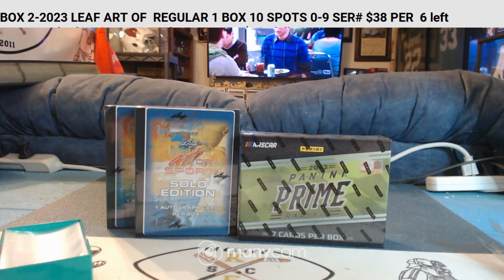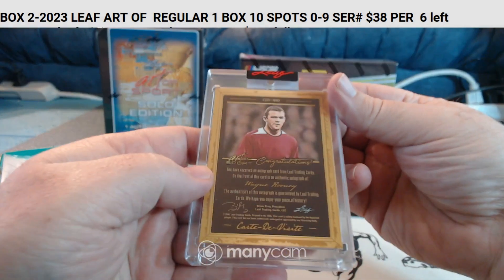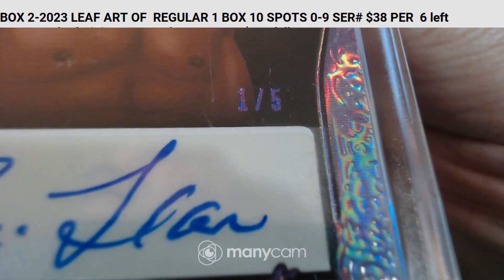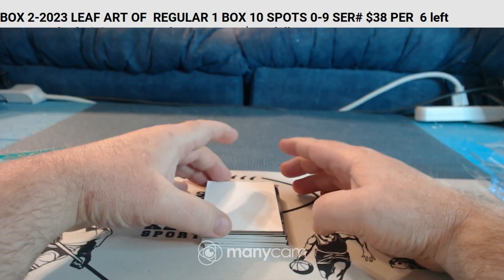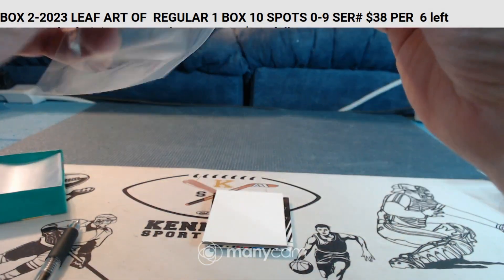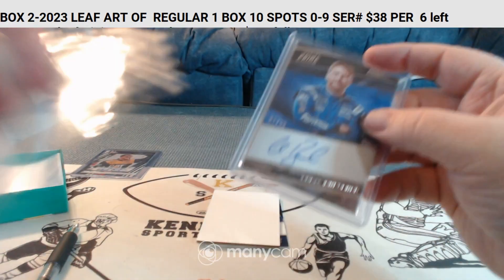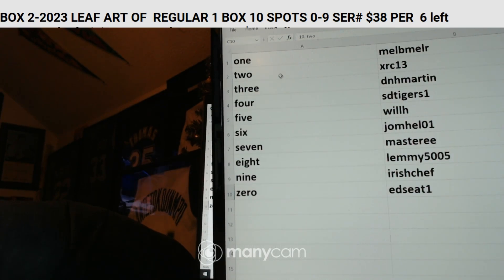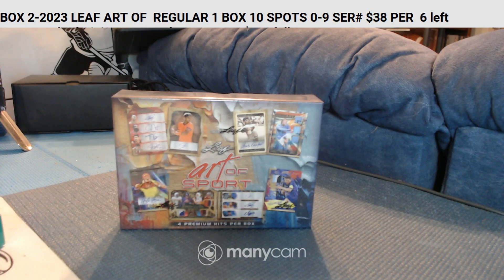2023 prime and art of mix 3 box 2-8-24